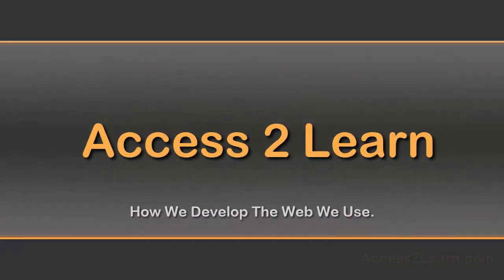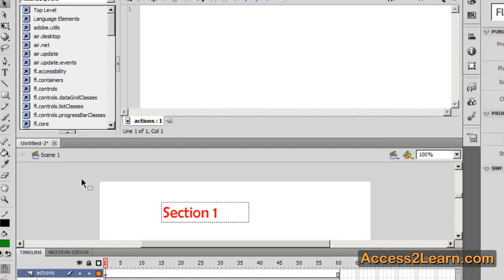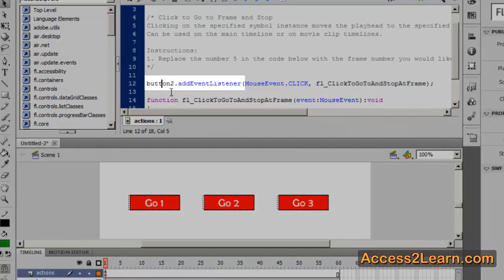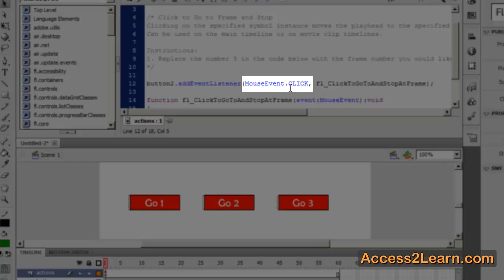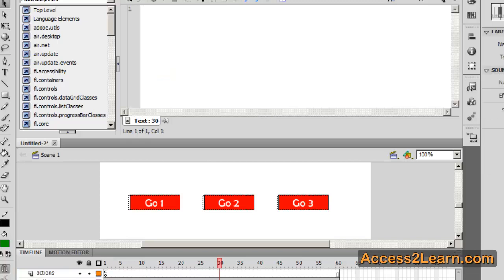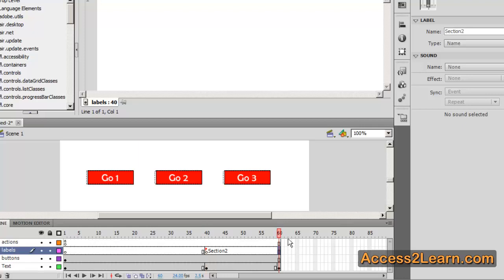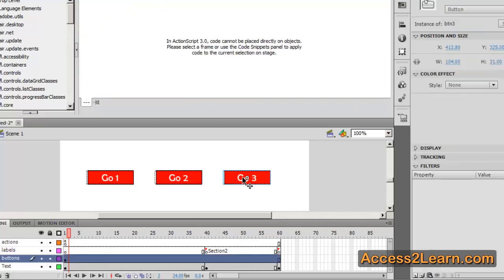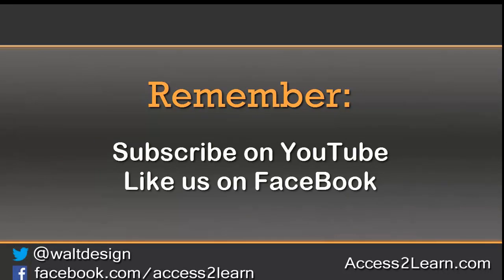Creating Navigation in Adobe Flash - The Basics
This quick tutorial shows you how to set up basic navigation within an Adobe Flash movie. It shows you how to take a button and easily apply Actionscript to navigate to a frame, by either a frame number, or a label on the frame.